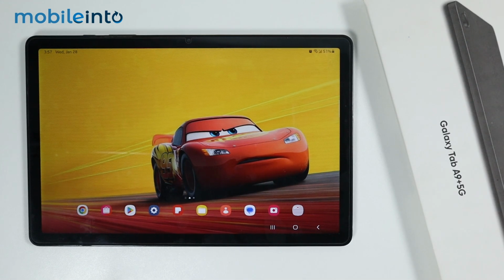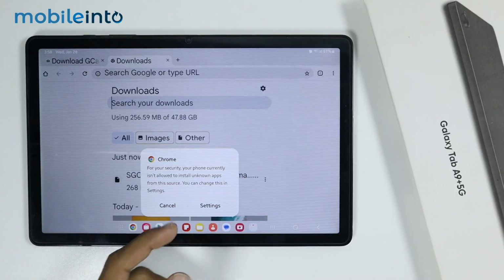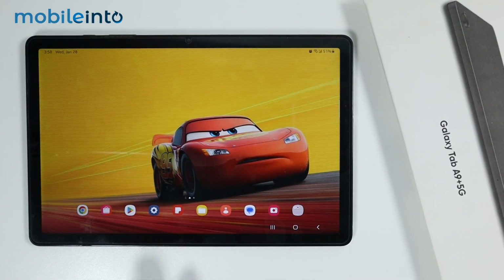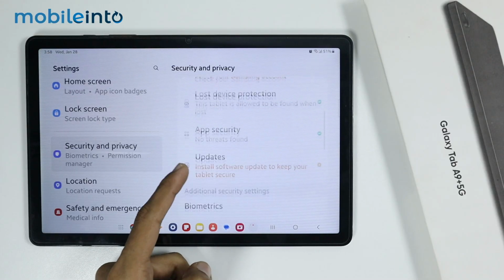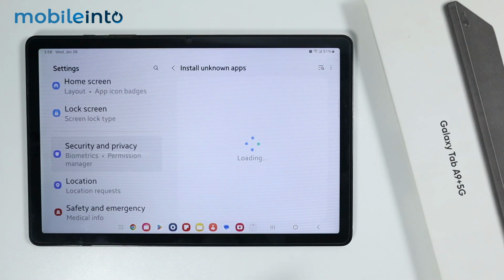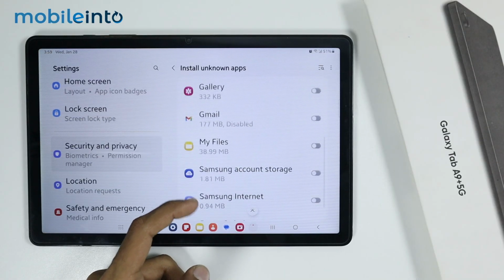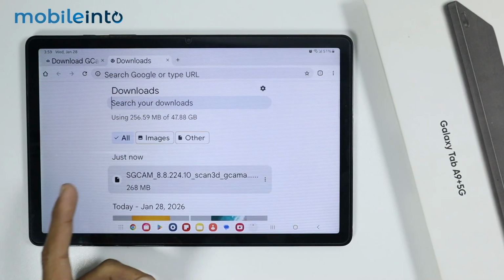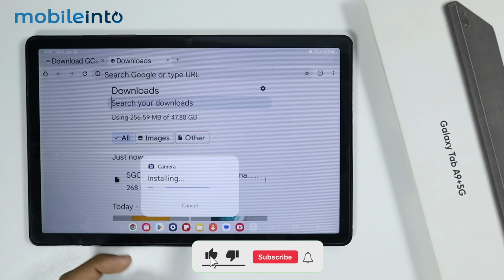How to Install Apps from Unknown Sources on Samsung Tab A9 / A9 Plus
In this video, we will learn how to install apps from unknown sources on Samsung Galaxy Tab A9 or A9 Plus. If you want to allow unknown sources to install third party app or find the unknown sources setting on Samsung Tab A9 or A9 Plus, follow these steps.